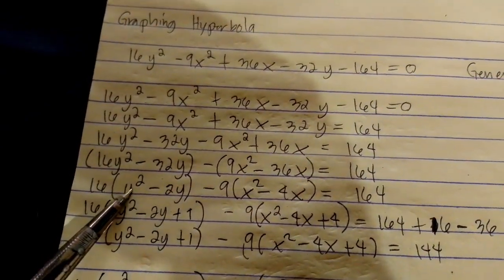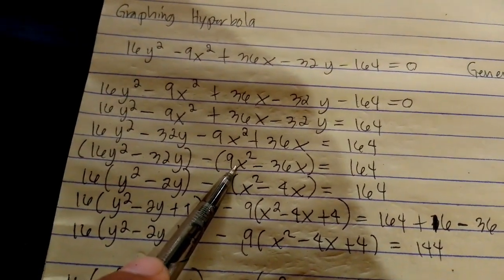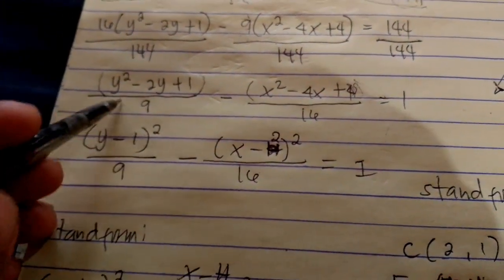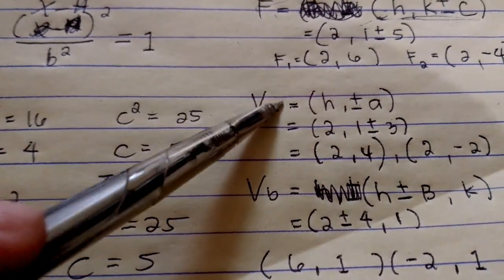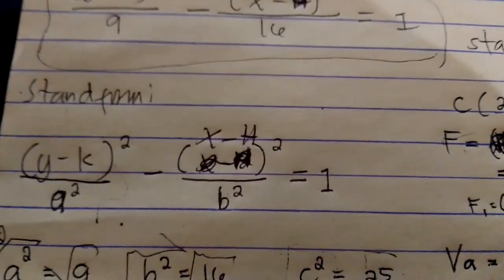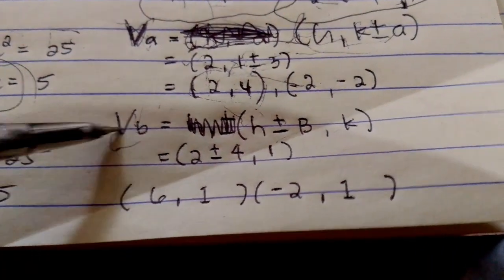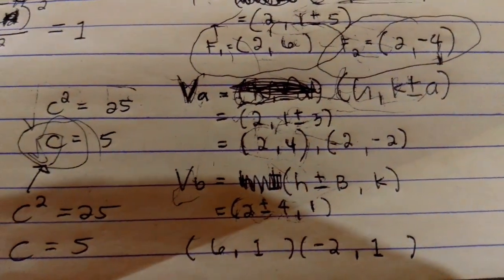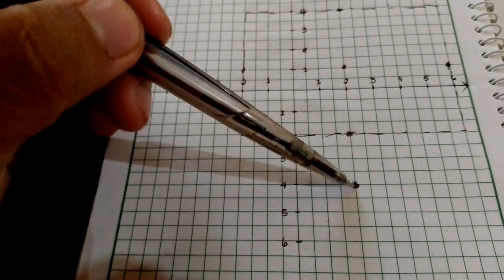Graphing Hyperbola by: Rejee and Vern